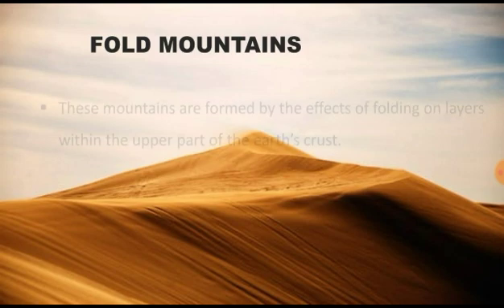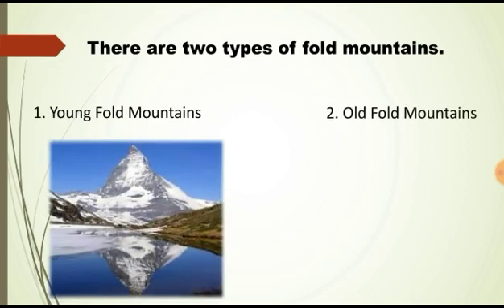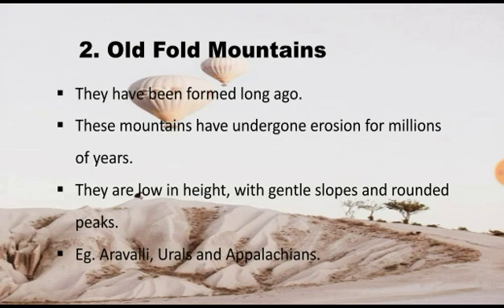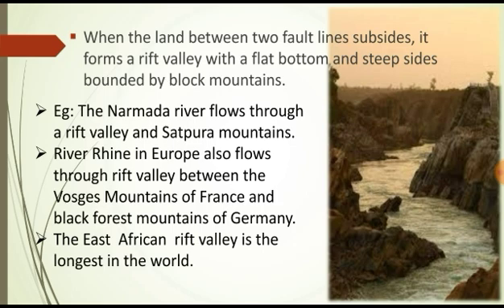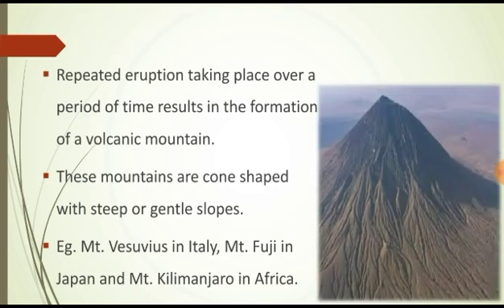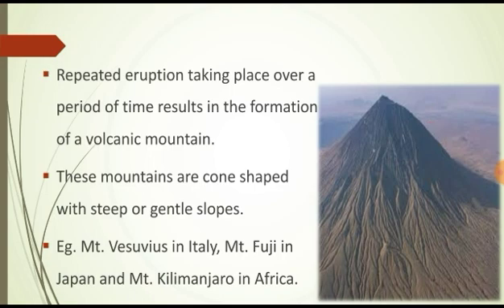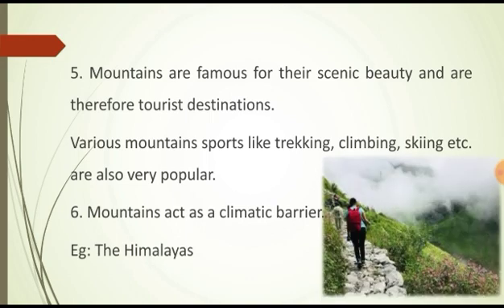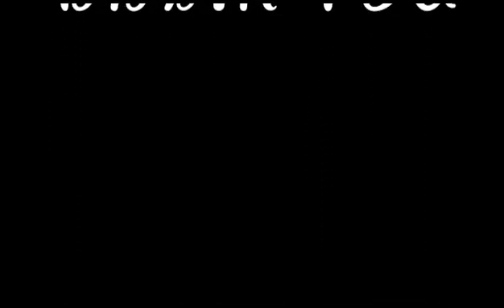MAJOR LANDFORMS OF THE EARTH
ICSE, Geography, Class 6 Ch.2,Part 2 tejinjojose.